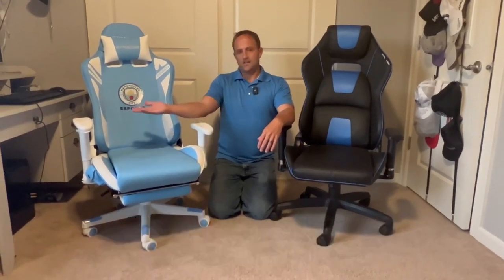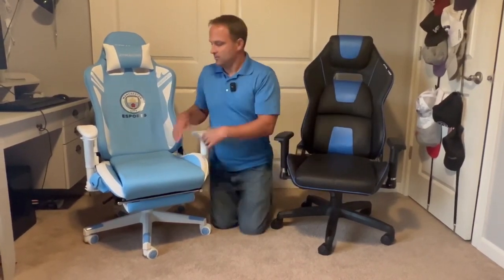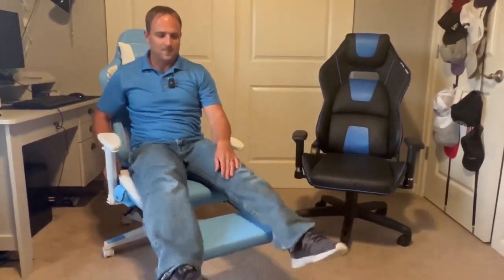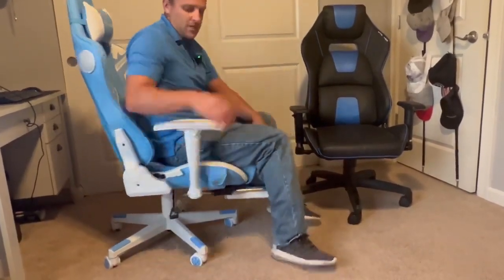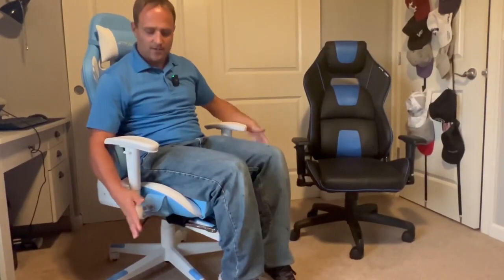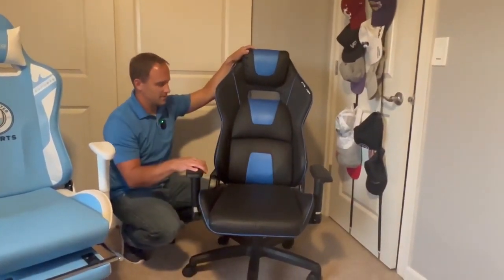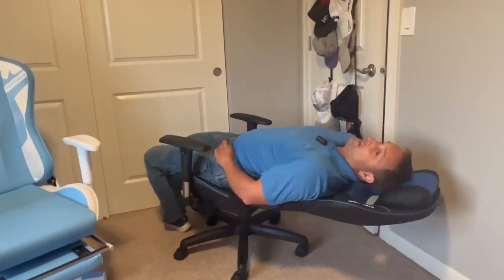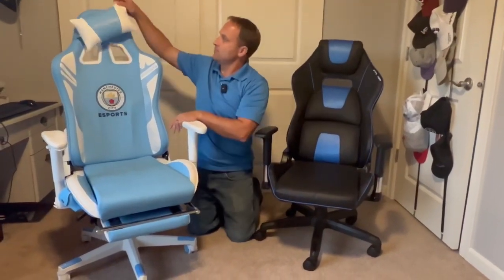Let's talk about these two different gaming chairs!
Big & tall gaming chair